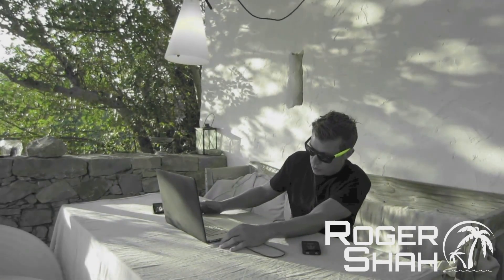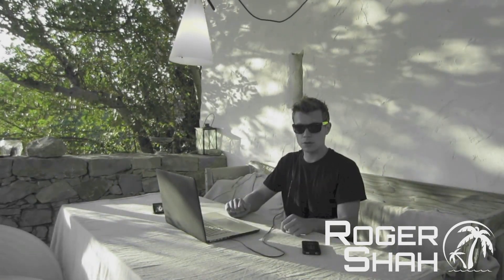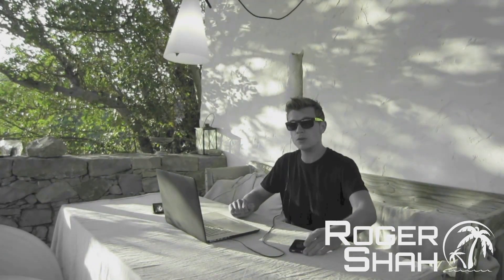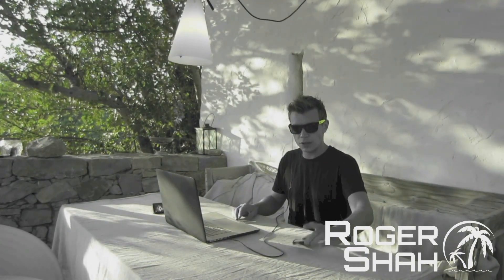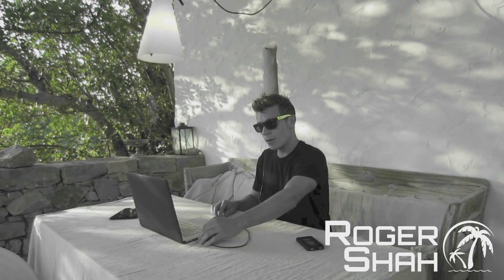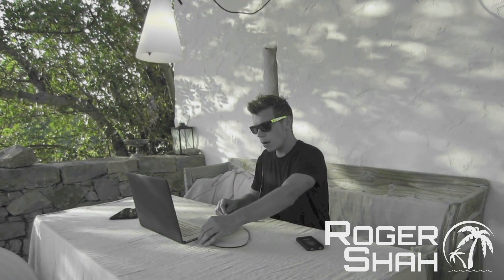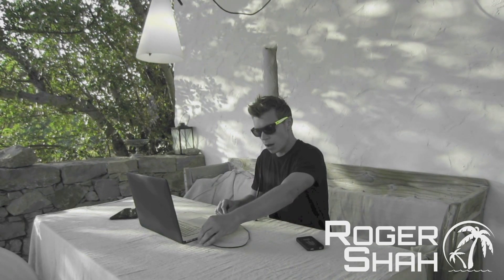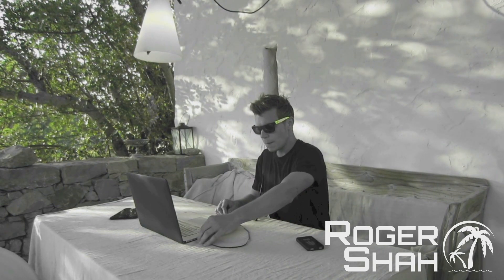Roger Shah Feat People of the World - Change Your World (English Tutorial Inger Hansen)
Roger Shah invites everyone to participate on his new upcoming song called Mueve Tu Mundo (Change your world). The lyrics invite to sing along with Roger on the chorus. Fans can record their vocal part of the original chorus and send as mp3/wav/aiff files or videos. All of these vocals will be combined to create a huge choir with voices from all over the world. It doesn't matter if one sings perfectly or not, as long as minimal effort is shown.

Roger Shah: It's an amazing feeling and a driving force for me to know that there are so many fans out there supporting me as an artist, but also writing to me how important some of my music became for them in their lives, helping them to go through hard periods and more. It's very touching and this is why I'm doing what I'm doing.